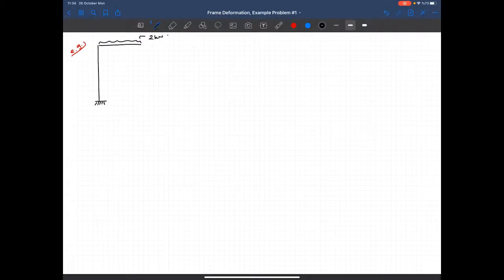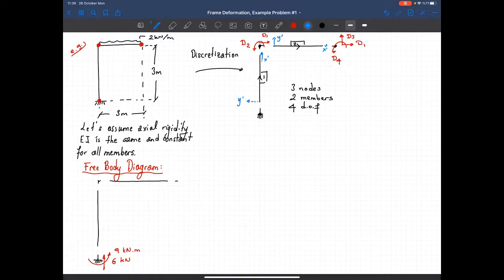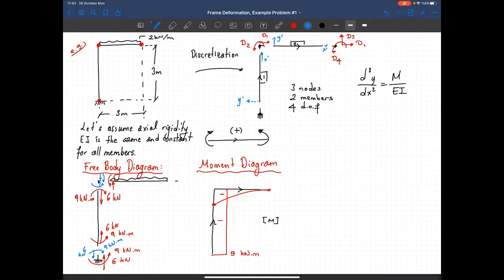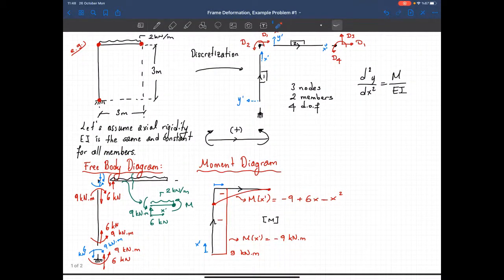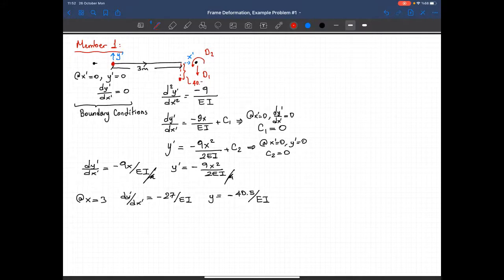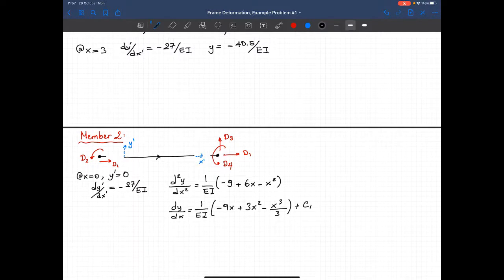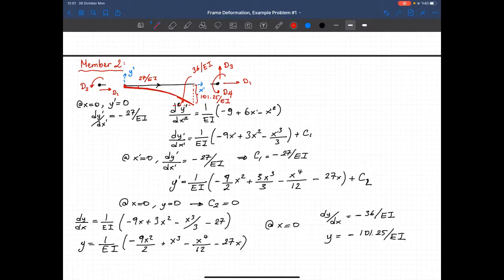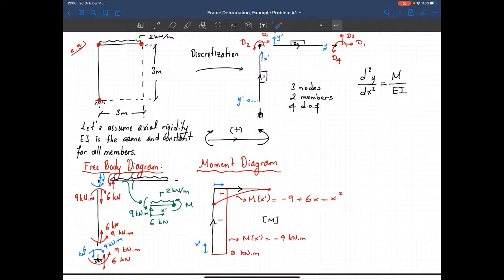CE 383 - Deformations, Example Problem #1, Week 3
Week 3
Example problem for calculating the deformations of a determinate frame structure

METU, Ankara